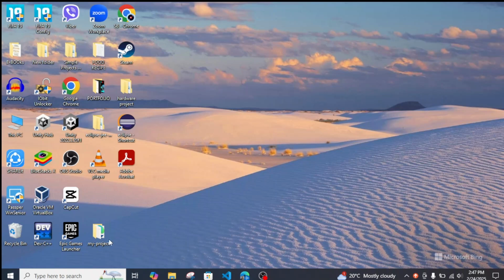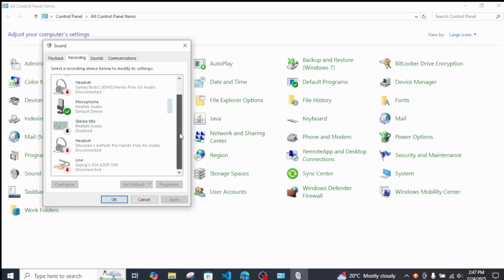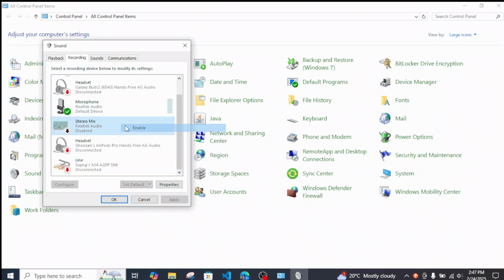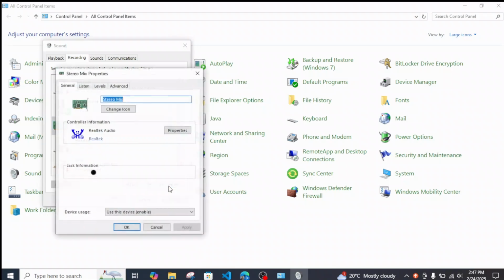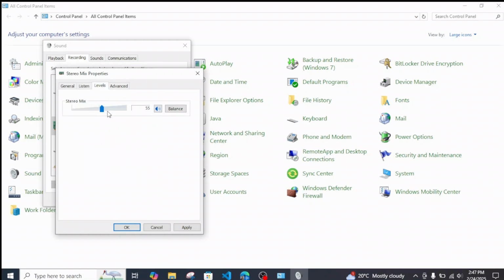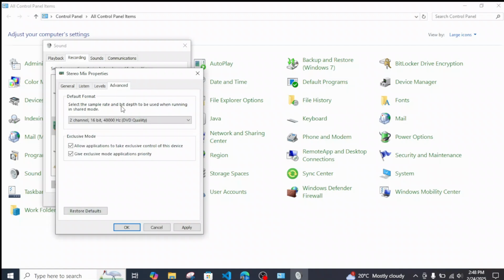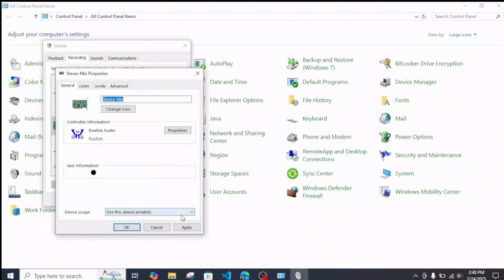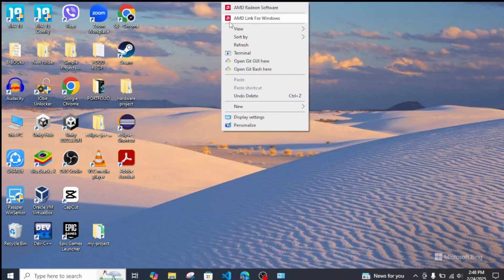How to Use Two Audio Outputs at Same Time on Windows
How to Use Two Audio Outputs at Same Time on Windows (2025)!

Need to play audio through two different devices on your Windows PC at the same time? This video will guide you through the steps to use two audio outputs simultaneously on Windows. Whether you're asking, "How do I use multiple audio outputs on Windows?" or need help configuring sound settings, this tutorial has you covered. Learn how to set up dual audio outputs and enjoy your media through both speakers and headphones or any other devices at once. Watch now to find out how to use two audio outputs at the same time on your Windows PC!

Timestamps:

00:00 How to Use Two Audio Outputs at Same Time on Windows
00:10 How Do I Set Up Dual Audio Outputs on Windows?